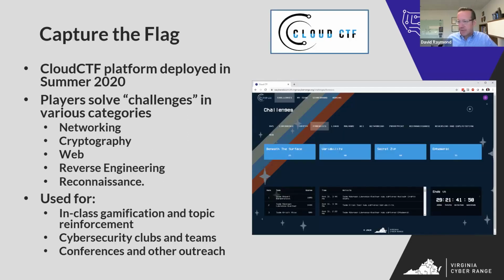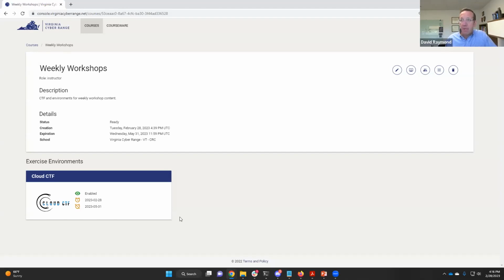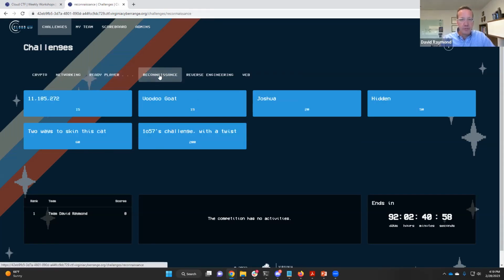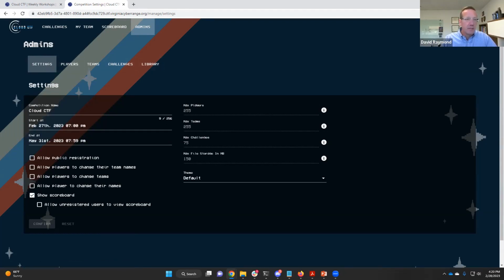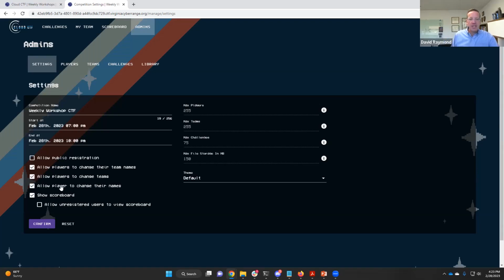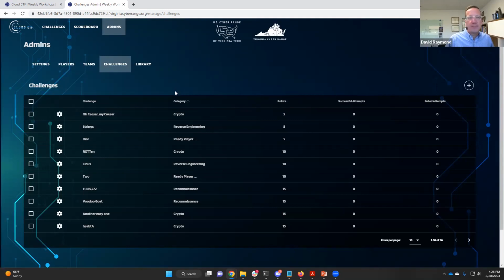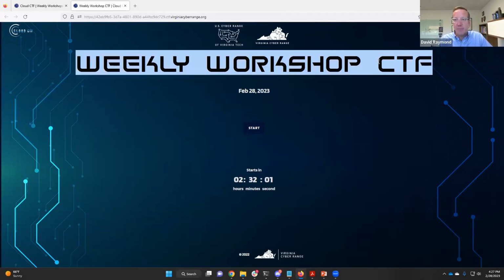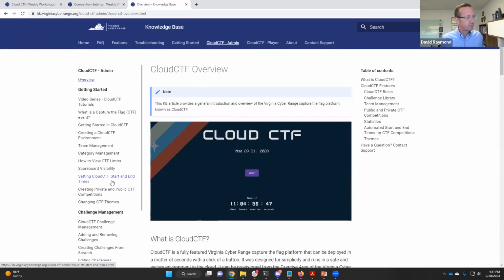Introduction to capture-the-flag and the CloudCTF platform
We introduce our CloudCTF platform and begin with the basic configuration of a CTF.